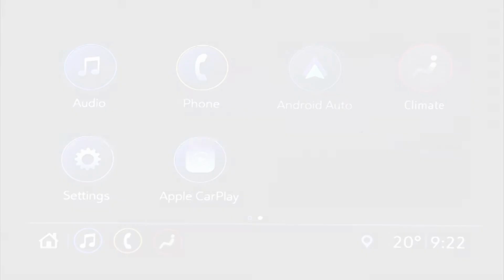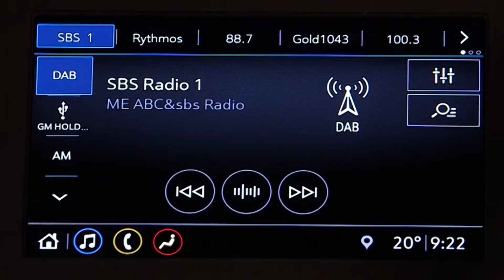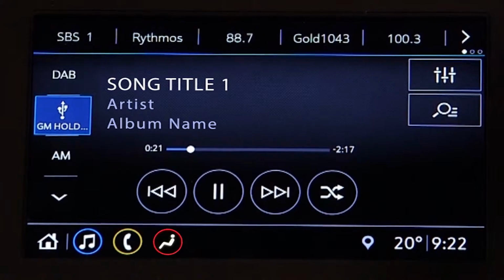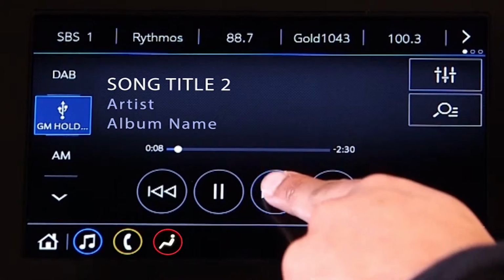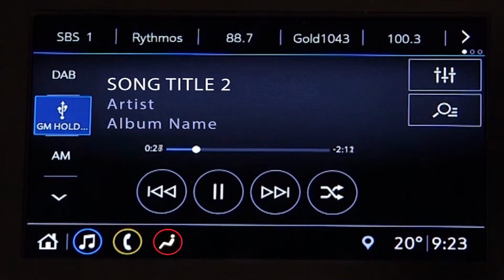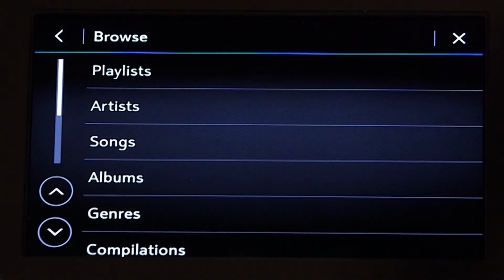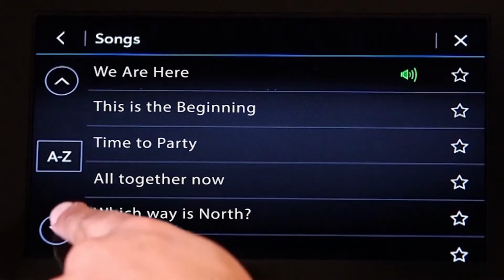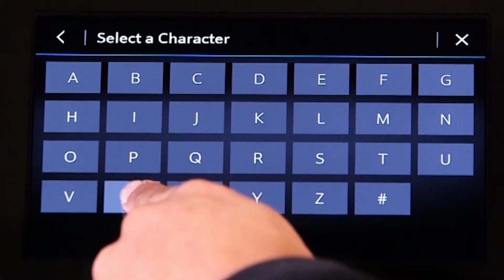How do I play audio from USB?